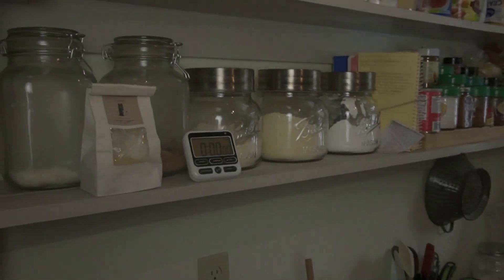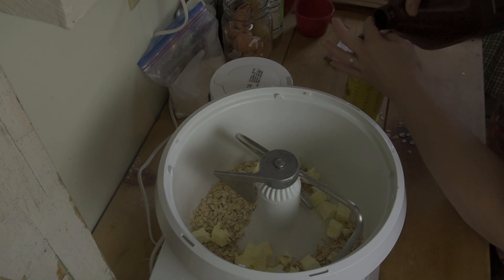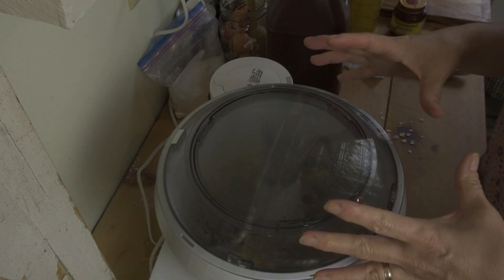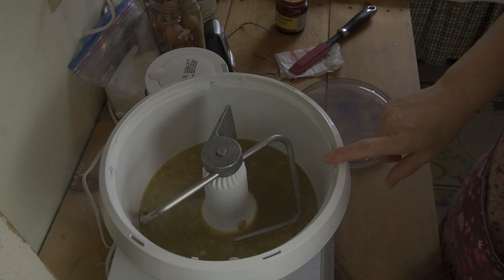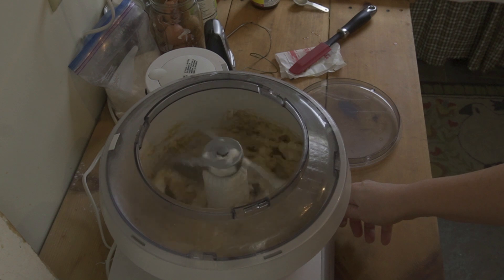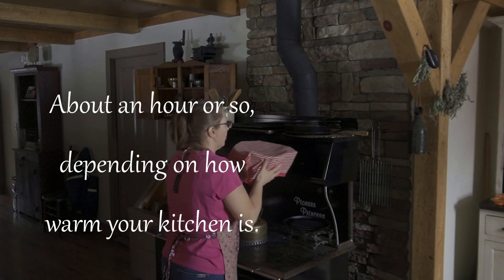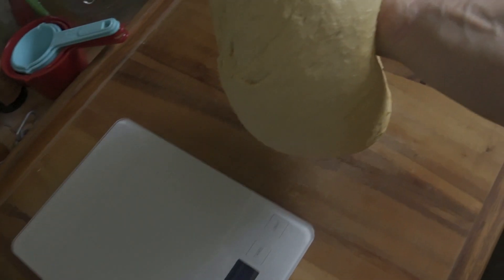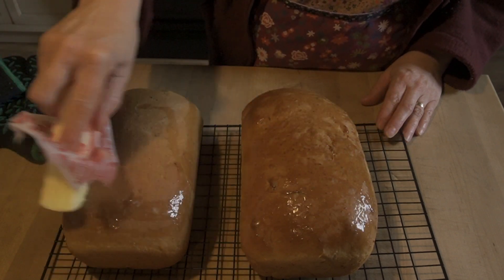Homemade Oatmeal Brown Bread | Bosch Mixer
Let's make bread!! Today I am sharing my recipe for homemade oatmeal brown bread, and I'm making it in my Bosch mixer...my favorite mixer!!

Filming Equipment:
Camera/lens ~ Sony Alpha ZV-E10